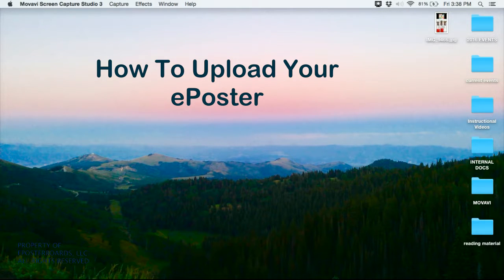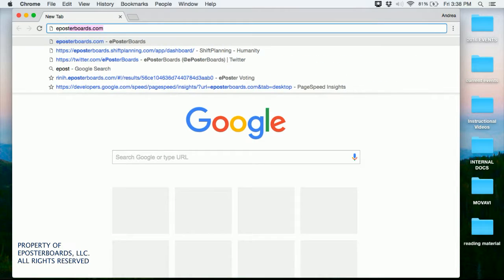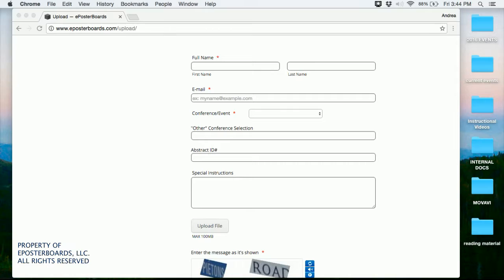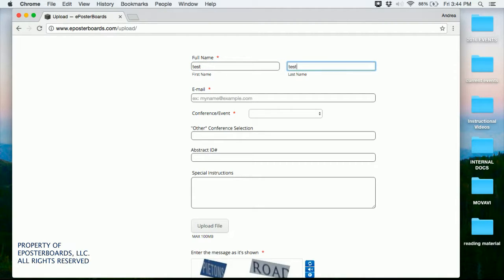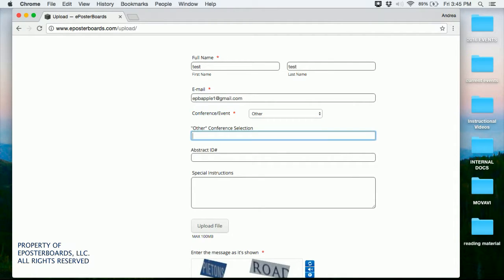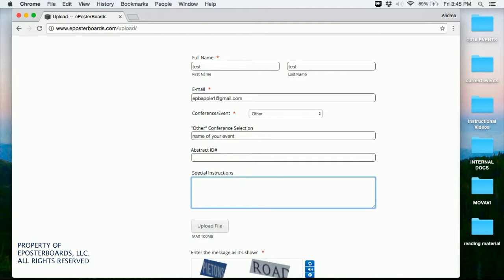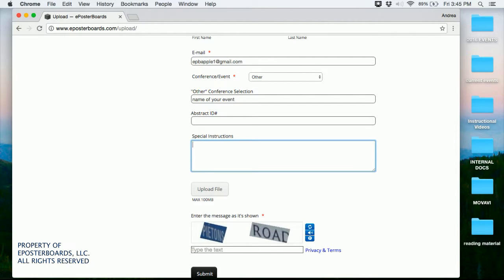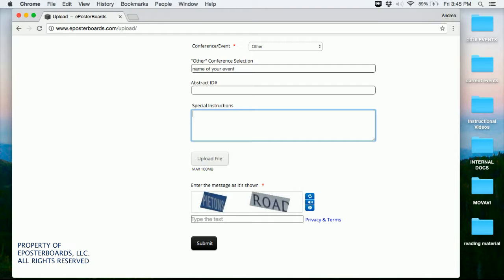HOW TO UPLOAD YOUR EPOSTER